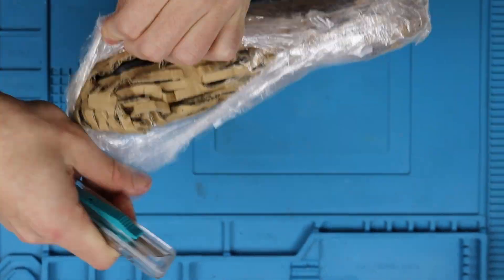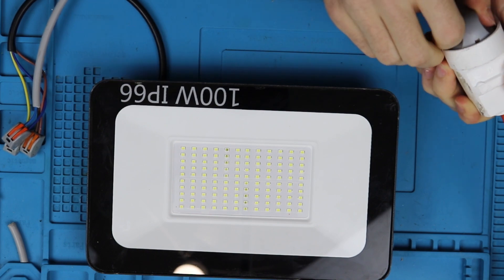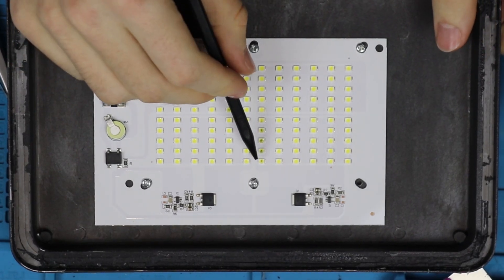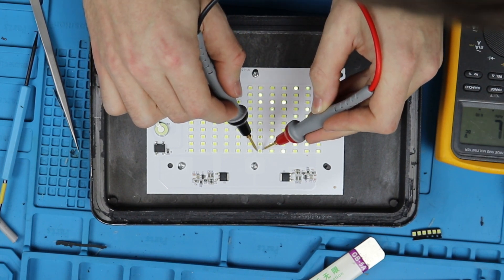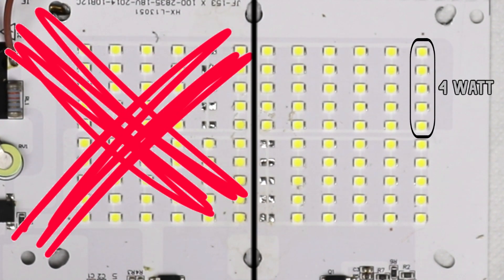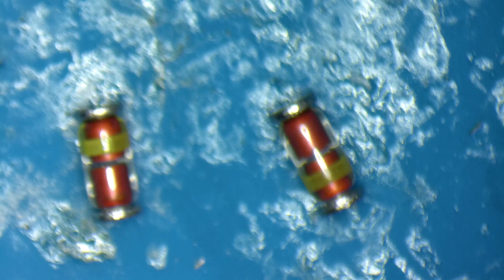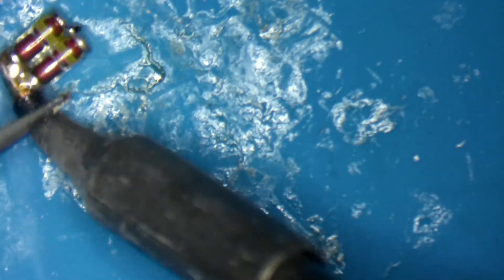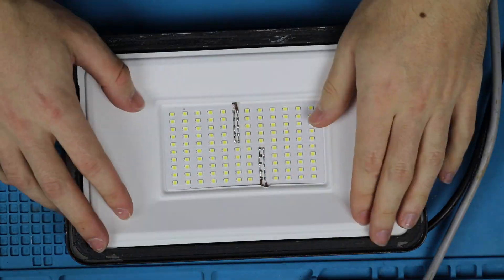A diode is a diode right ? — 100W work light repair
Hey, in this video we fix a common issue with many work lights. We bypass faulty LED's using a different non-ohmic conductor in the form of a zeener diode. This way we can fix this issue without waiting for parts and spending any extra money.